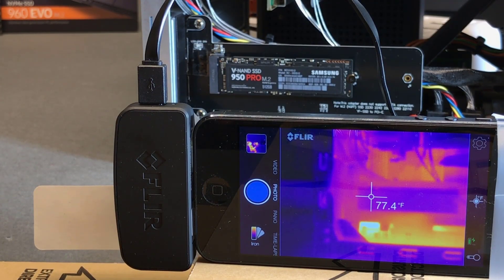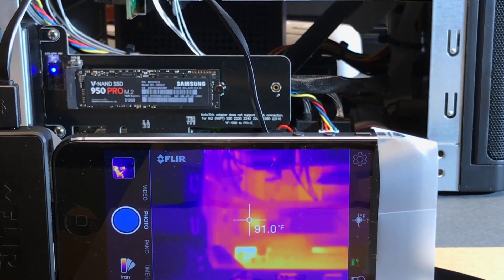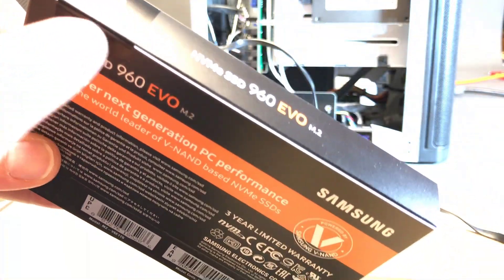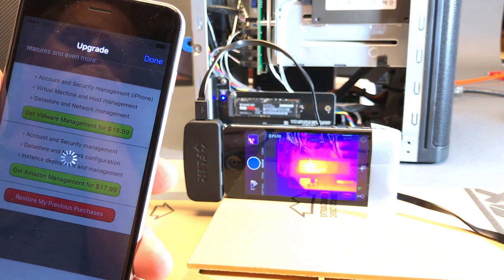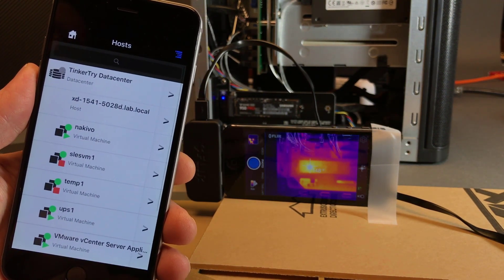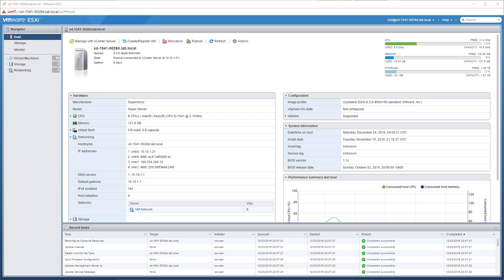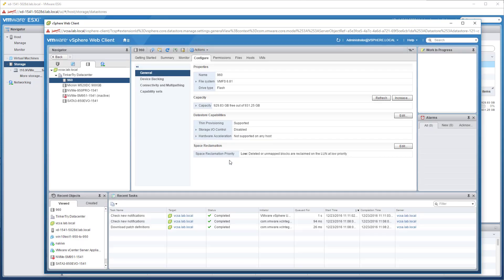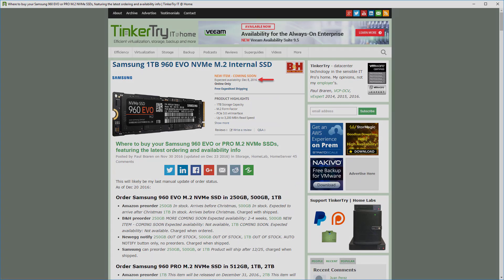Samsung 960 EVO 1TB M.2 NVMe - unboxing & FLIR thermal testing during VMware 6.5 Win 10 VM cloning